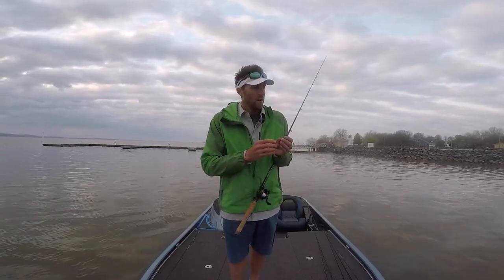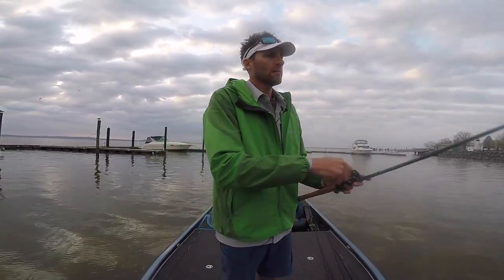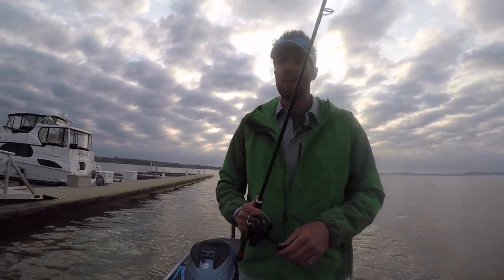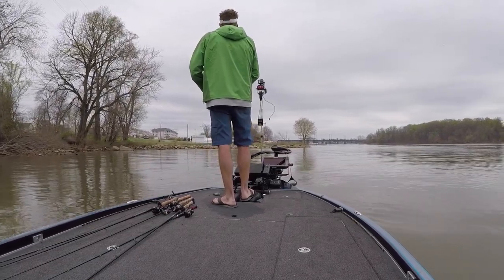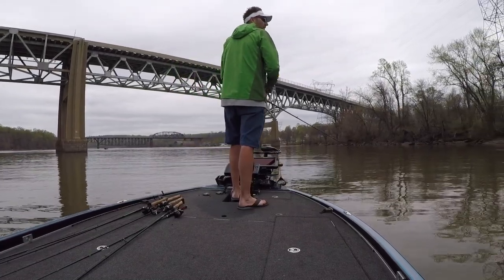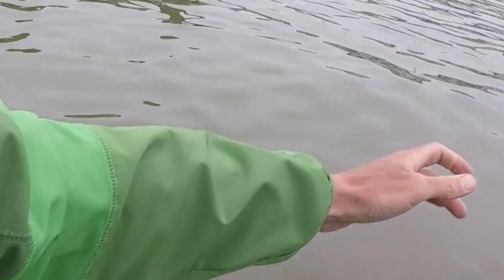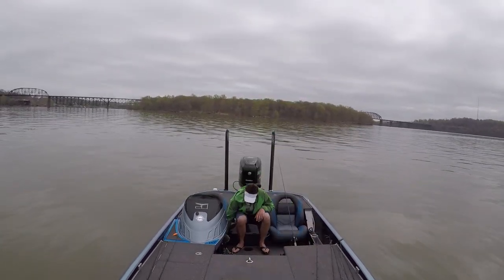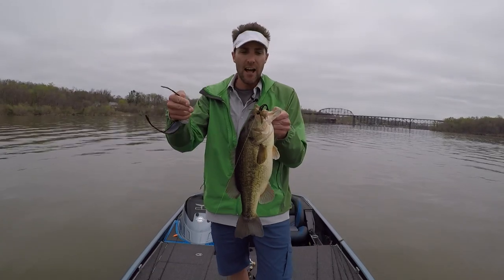Fishing for spring time Pre Spawn Bass can lead to a very fun day on the water!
Make sure to hit the SHOW MORE to read more descriptions of this video!

In this video, I had such a good time yesterday with Eric that I decided to head back out on the Chesapeake Bay today.  With the warmer spring temperatures I was  looking forward to what the day might bring.  Previous years have shown that when the water reaches the mid 50’s for the first time in the spring that the large females start to stage and can be caught with a variety of lures.  This is my favorite time of the year to fish the Chesapeake Bay for bass….pre-spawn means big fat females are hungry and weigh a bit more then they would most of the year.  It is a great time to catch your personal best!

We started out in a few boat marinas and caught a few good fish moving shallow.  We used drop shots and texas rigged worms for the most part.  I also used a football jig with a trailer and swam it real slow along the bottom.  Trying to imitate a crayfish moving slowly.  We also caught a few on crankbaits, boat dock, rock and wood was the best areas to fish….we hit small little areas and kept moving.  Pretty much anywhere you found wood or rock there would be fish on it.  This pattern will be over within the next week or two and soon the fish will be in full blown spawn mode.  Wish we had a longer pre-spawn stage but some years the water warms up real fast into the low 60’s and those fish start to think about the spawn.

I only caught 9 fish today but 6 of them were solid fish with the biggest being 6 pounds.

These tactics for pre-spawn Largemouth Bass work all over the country and remind me a lot of lakes back in the Midwest this time of year.

Please leave any comments below and let me know what you think about the video.

Travis Manson was born and raised where the giant Smallmouth Bass of the north live...WISCONSIN.  He started fishing from the bank as at a young age and spent most of his childhood with a rod in his hand.  Travis is primarily a self-taught angler that is always learning and experiencing this amazing sport of fishing.  He started out fishing for walleyes and fishing in local walleye tournaments, but then in his mid 20's, he caught the BASS BUG and has been hooked every since.  He competed at the highest level in bass fishing on the Bassmaster Elite series for a number of years, until he ran out of $$ money $$.   This led to a move across the country to the Northeast where he got things right again and is back on track, but now on his own terms.  Perhaps he will make another run at the Elite Series if the opportunity allows. In the meantime, he is a fishing guide offering trips on the Chesapeake Bay for largemouth bass(year round), guided trips for smallmouth back in Wisconsin (during select times) and trophy smallmouth bass guided trips in Upstate New York (May-November)  His Youtube Channel is named after his passion for the smallmouth bass and will be used as a platform for "how-to" videos, on the water instruction, crazy on and off the water topics and vlogs on the day in the life of a fishing addict!  Hope you enjoy!